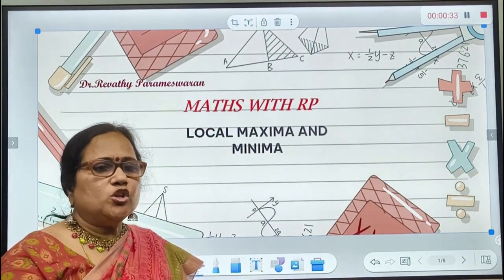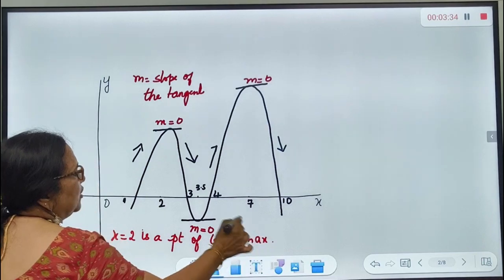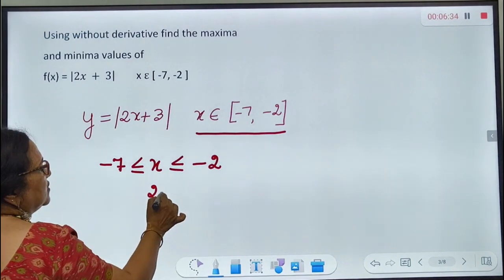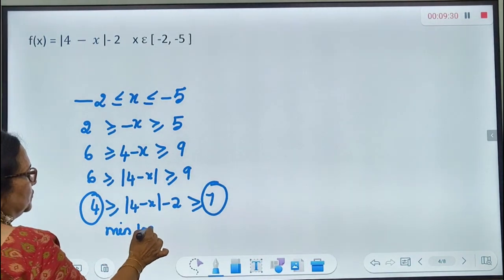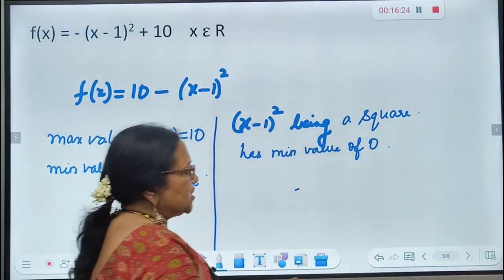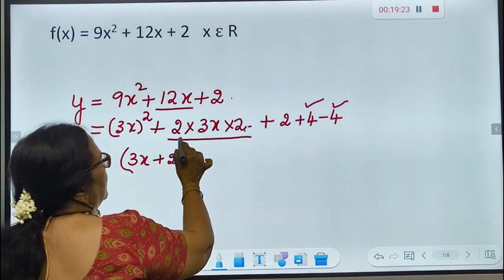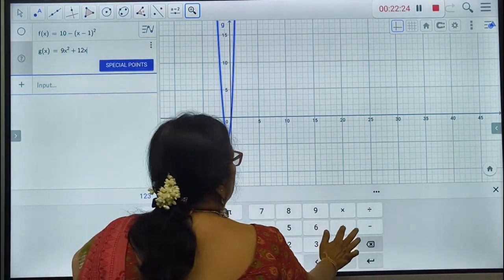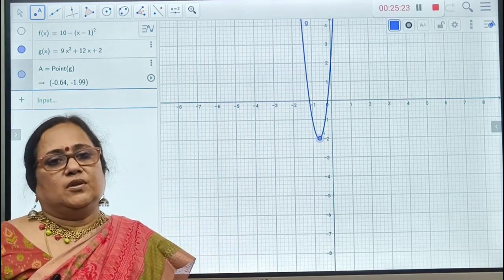Maxima and Minima without using derivatives